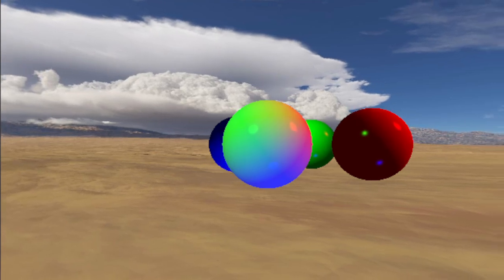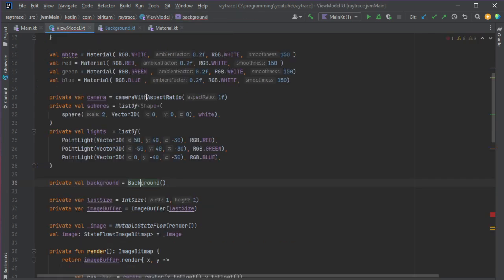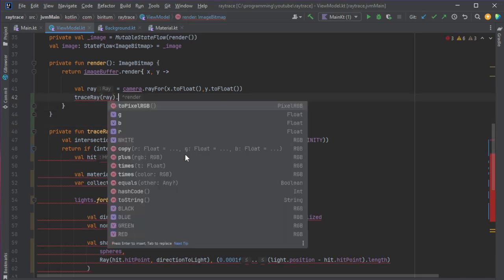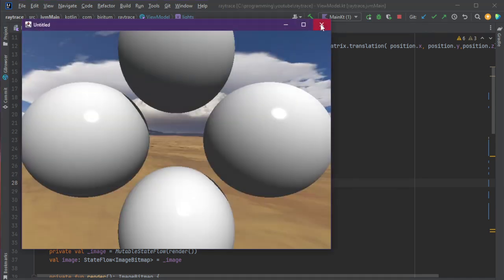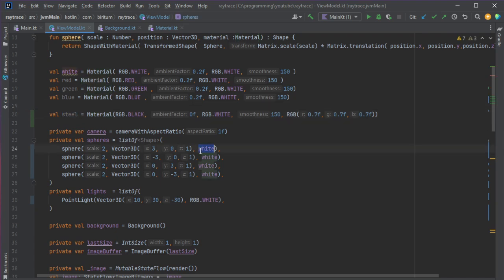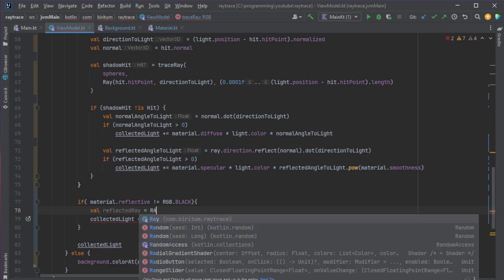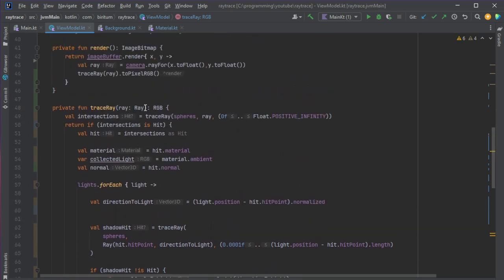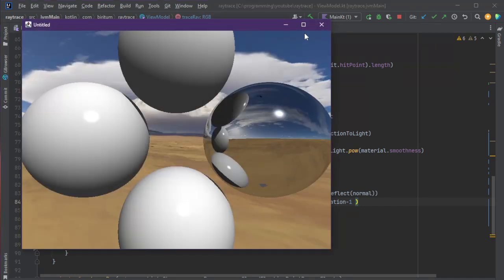Raytracer Part 8 Reflective materials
Creating a raytracer in Kotlin. Using compose to render images.

In this part we add reflective materials by using reflection.